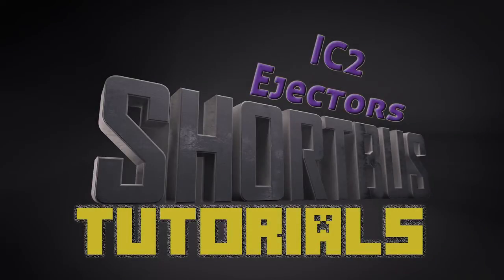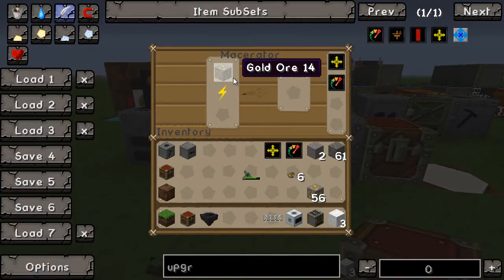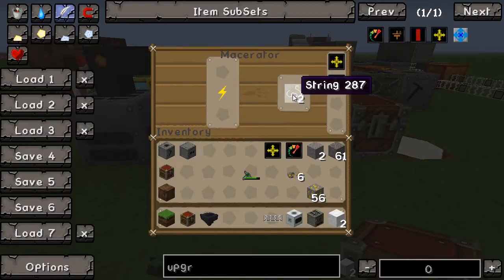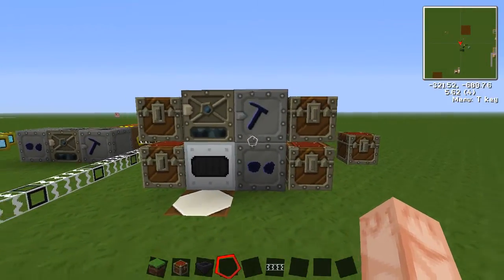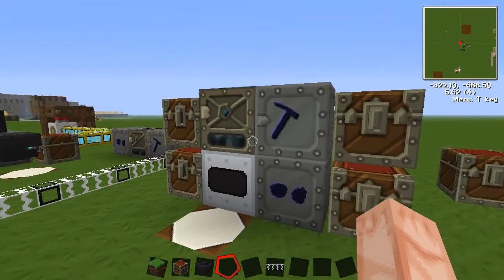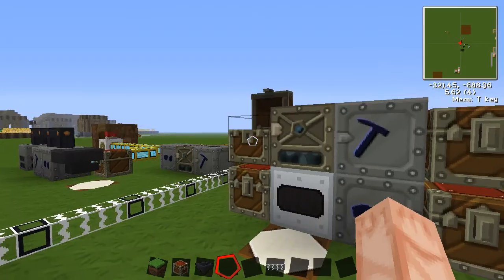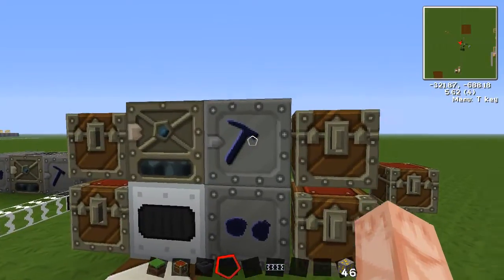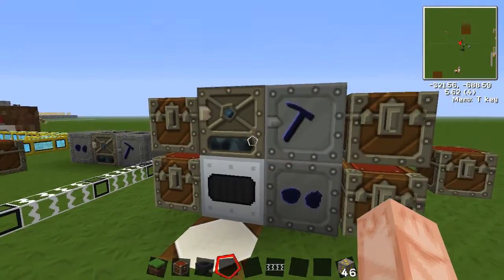Industrial Craft 2 - Ejector Upgrade Tutorial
In this quick tutorial I go over the Ejector upgrade for the Industrial Craft 2 machines and explain how they work and show you a design you could use with minimal space and still have a fully automated ore processing setup.  I also touch on the Transformer Upgrade for the IC2 machines as well.

Don't be afraid to click on an Ad from the video and support the efforts of those creating fine videos for you.  Clicking ads cost you nothing but allows content creators to continue providing quality content!  As they say, "Help feed a starving artist!"

If you would like to see me focus on something in particular then let me know and I will try and make it happen!

Mods:
Forestry: 2.3.0.7

Not Enough Items: 1.6.1.5
Chicken Chunks: 1.3.3.3

Resource Pack:
PureBDCraft - By Sphax